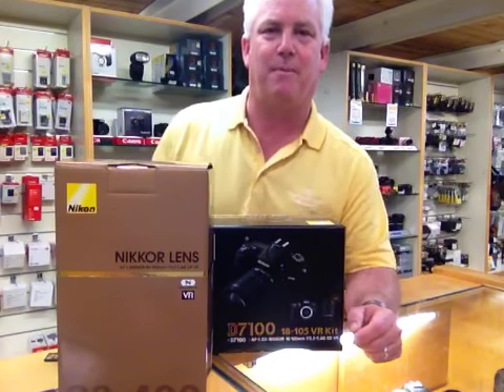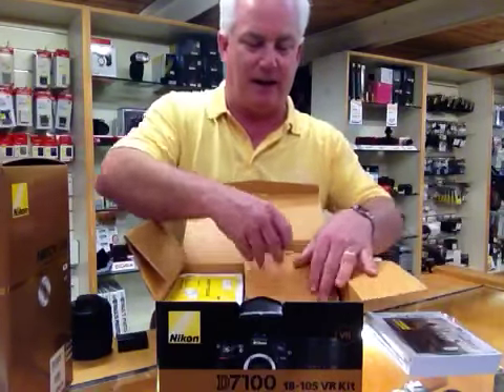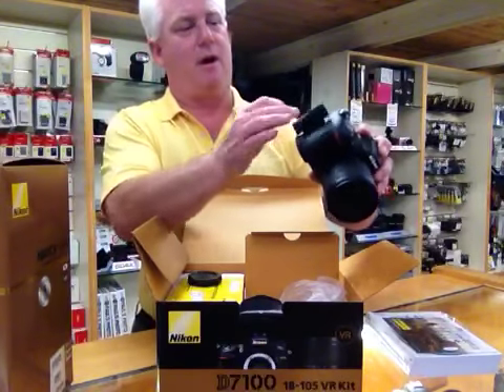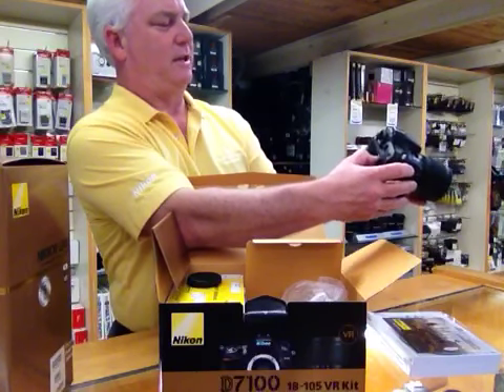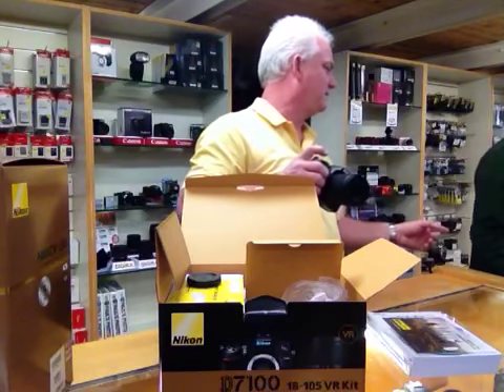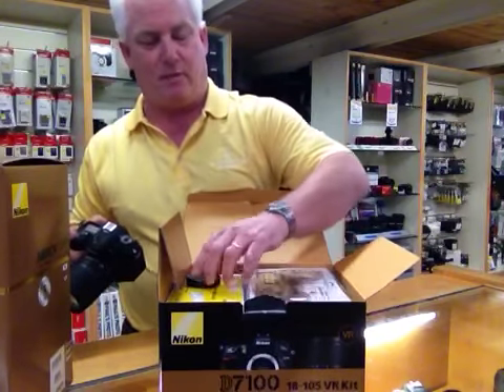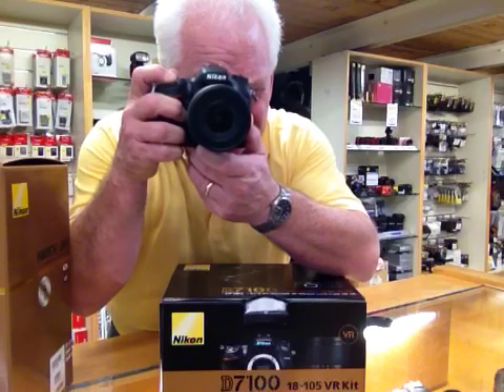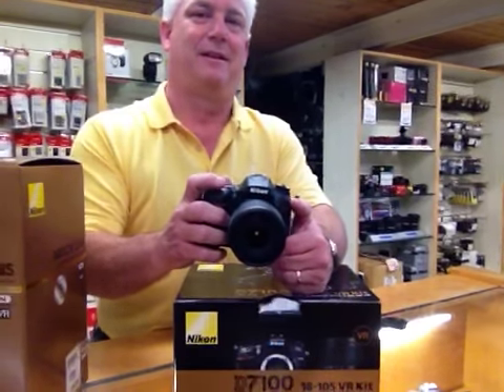Nikon D7100 first look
Here's the new Nikon D7100.  Wow it feels great.  Come on in to see it...
FAST shooting, 1080p video, Rugged-er construction, 24mp.